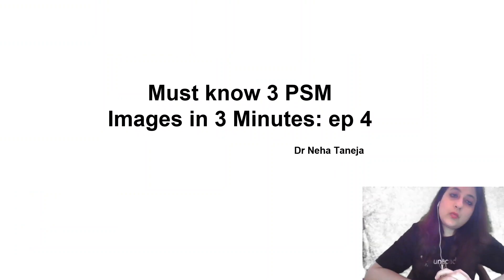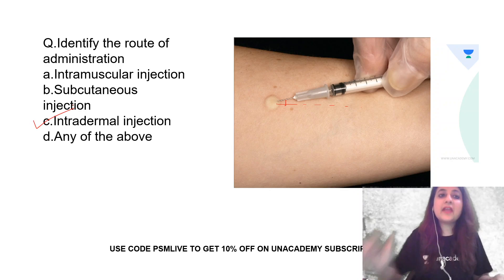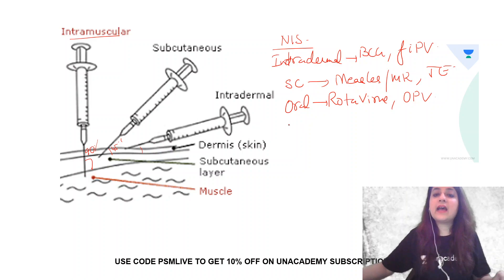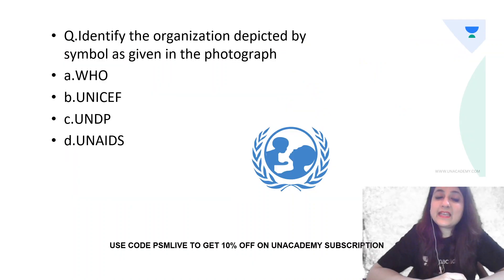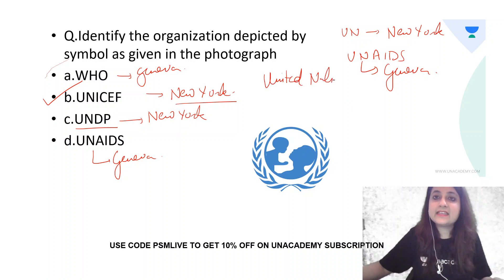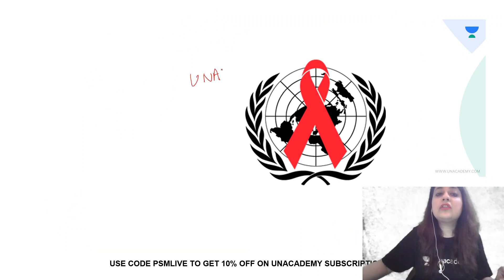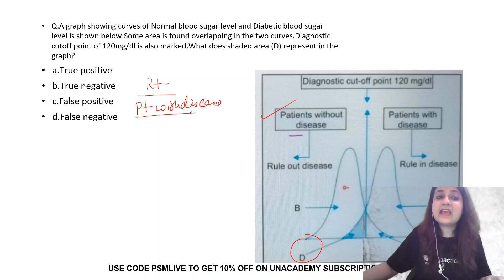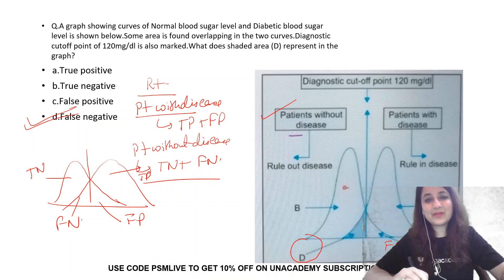3 Must Know PSM Images | Dr Neha Taneja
3 Must Know PSM Images | PSM | Dr Neha Taneja

You can enrol to Unacademy Subscription and get the following benefits:

1. Learn from your favourite teacher
2. Dedicated DOUBT sessions
3. One Subscription, Unlimited Access to Live Online Classes and Videos
4. Real-time interaction with best-in-class teachers
5. You can ask doubts in live online classes
6. Limited students in each Class
7. Download the videos & watch offline